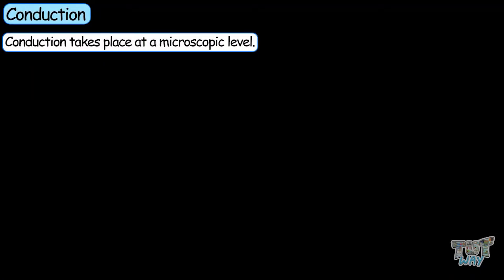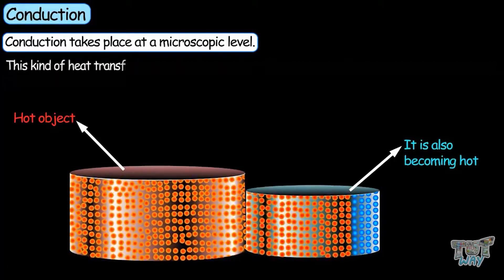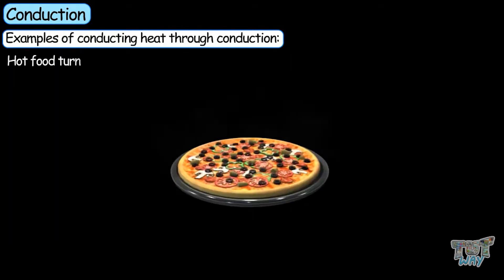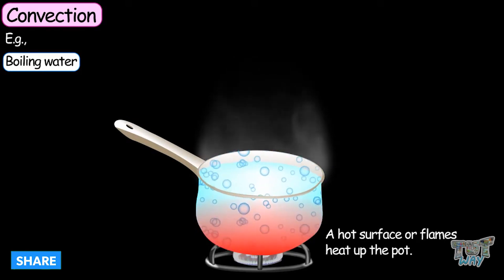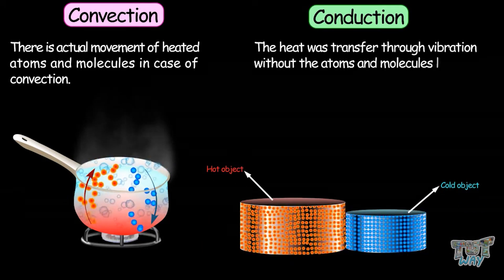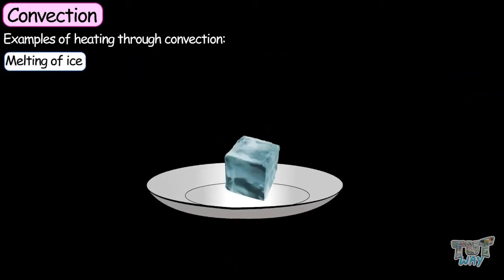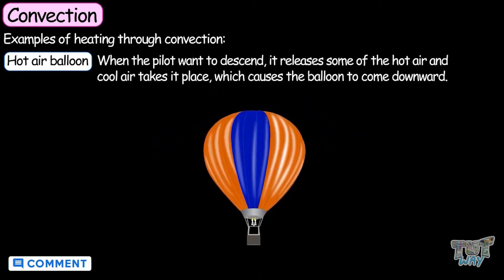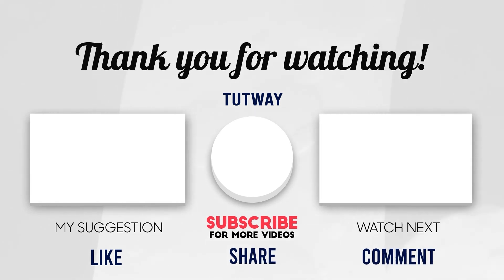Modes of Heat Transfer | Conduction | Convection | Science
Modes of Heat Transfer | Conduction | Convection | Examples of Heat Transfer | Science
This educational video explains about Modes of Heat Transfer. This will help them a lot in their daily routine.
There are three primary modes of heat transfer: conduction, convection, and radiation. Let's focus on conduction and convection:
1. Conduction: Conduction is the process of heat transfer through direct contact between objects or substances that are at different temperatures. In conduction, heat energy flows from a region of higher temperature to a region of lower temperature. The molecules in the hotter region have more energy and transfer that energy to neighboring molecules through collisions. This process continues until thermal equilibrium is reached. Examples of conduction include heating a metal rod by placing one end in a flame or the transfer of heat from a hot skillet to food placed on it.
2. Convection: Convection involves heat transfer through the movement of fluids (liquids or gases). It occurs due to the difference in density of the fluid caused by temperature variations. When a fluid is heated, it becomes less dense and rises, creating a convection current. Conversely, when a fluid is cooled, it becomes denser and sinks. This circulation of fluid transfers heat from one place to another. A common example of convection is the heating of a room by a radiator, where the air in contact with the hot surface becomes warm and rises, creating air currents that distribute heat throughout the room.
Both conduction and convection play important roles in everyday heat transfer processes. Understanding these modes helps explain how heat is transferred in various scenarios.
Conduction
Convection
Mode of Heat Transfer